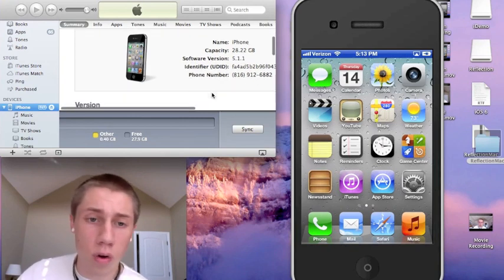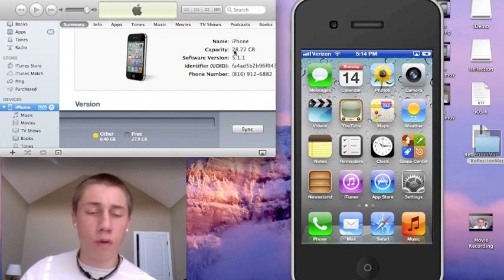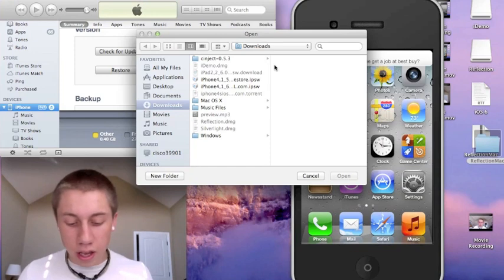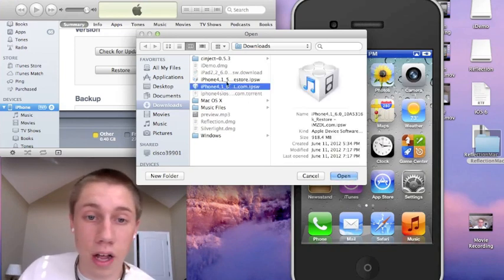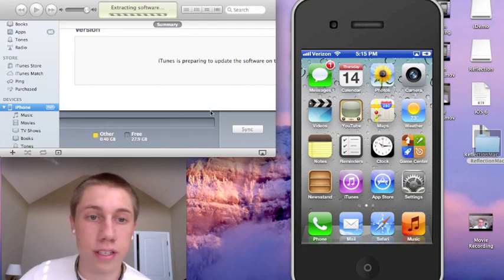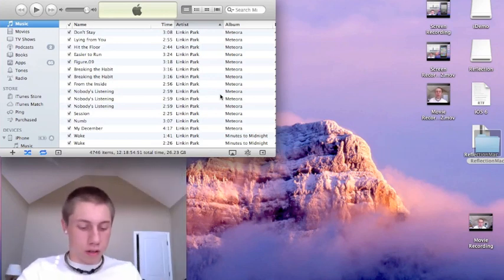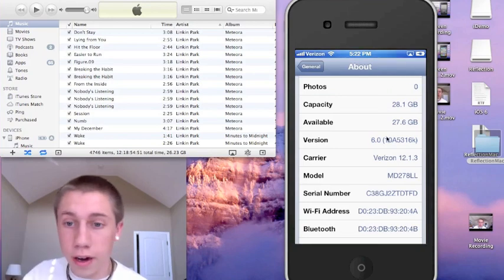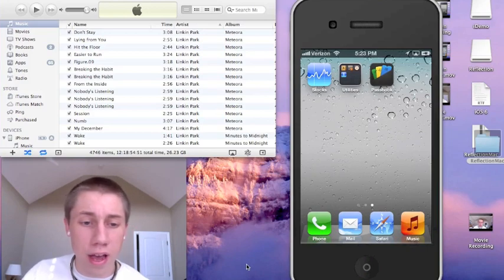How to get iOS 6 on your iPhone, iPod Touch, and iPad for Free! (Hacktivate)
This is how to get iOS 6 on your iOS Device!

Step 1: Get the iOS 6 Beta 1 - for your corresponding device. iOS 6 -
iPodTouch 4g

Step 2: Open iTunes with your iDevice connected right click your device and select "Back Up"

Step 3: After you've downloaded and put your corresponding "ipsw" on your desktop -
Mac - Hold Option and click "restore" - Find the file you downloaded
Windows - Hold Shift and click "restore" - Find the file you downloaded

Step 4: Your device should just update and skip the Registration! Mac - Hold Option and click "restore" - Find the file you downloaded
Step 5: Your device will be running iOS 6 - Beta 1 - Congrats :)